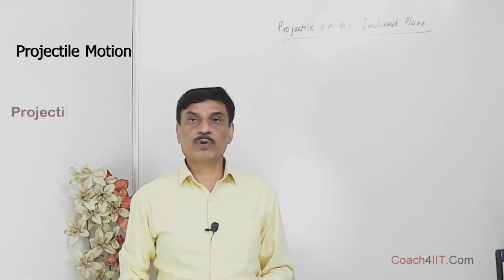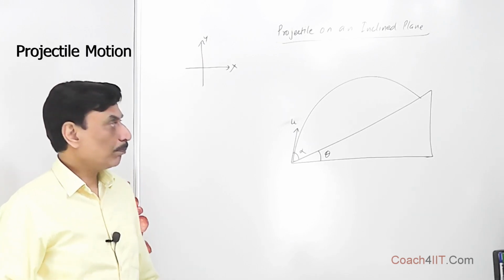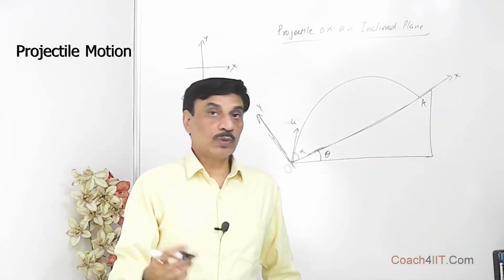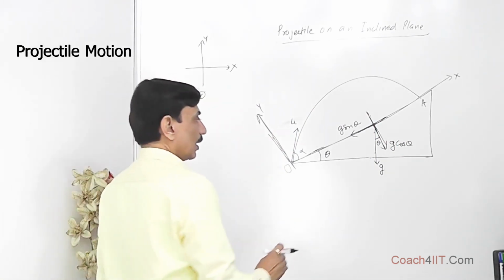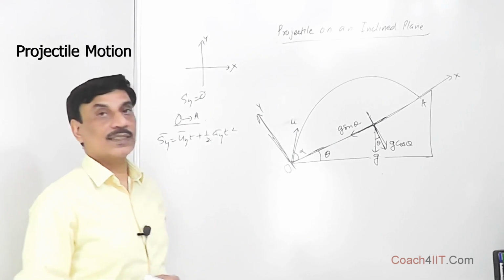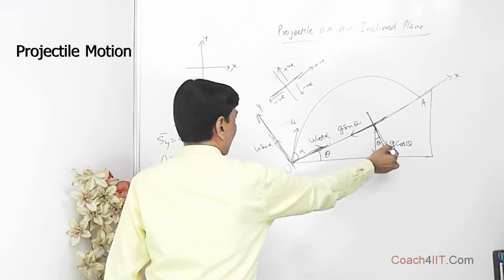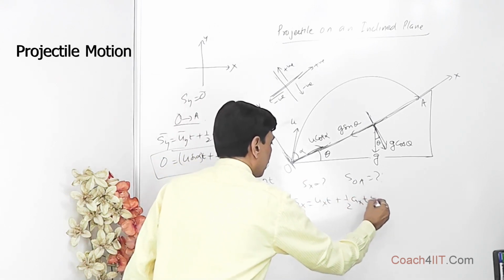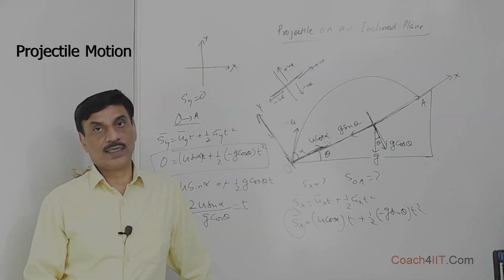14. Projectile on an Inclined Plane-1